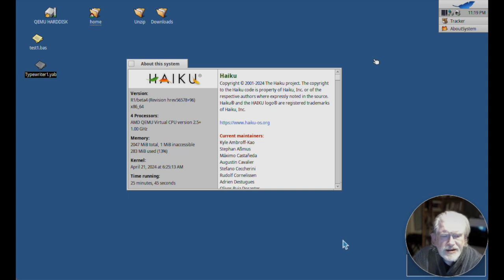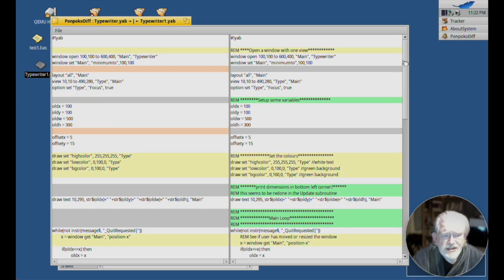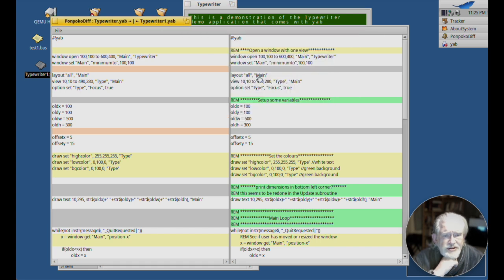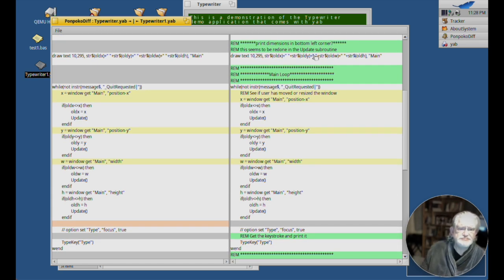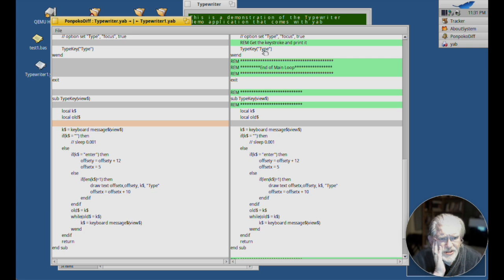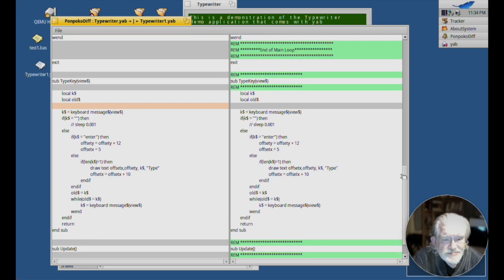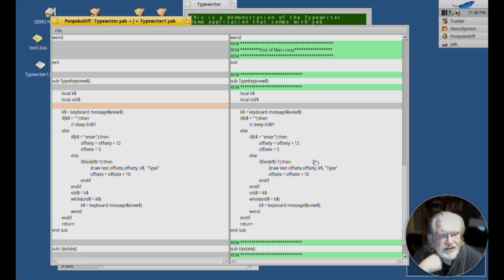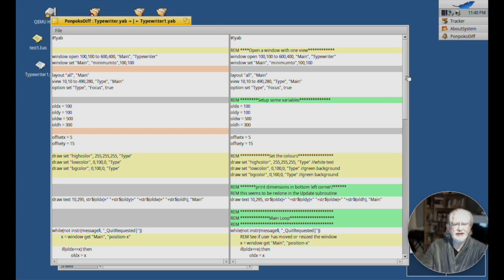Yab Programming - Lesson 16 - The Typewriter example program, Part1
Another day, another yab example program. Let's see what the Typewriter program does, and how it works. Then let's think what we can do with it in the coming weeks ...